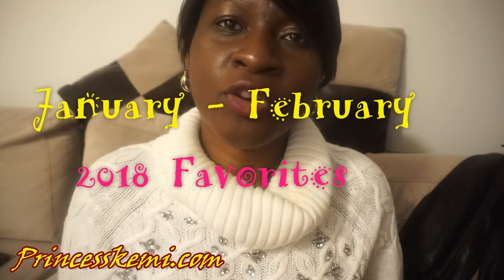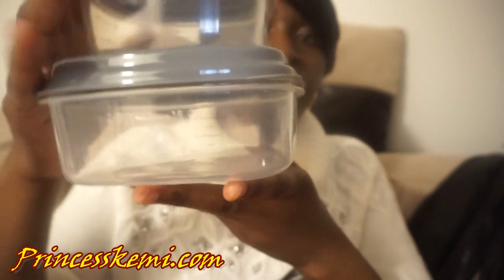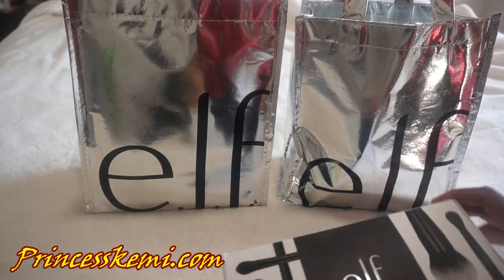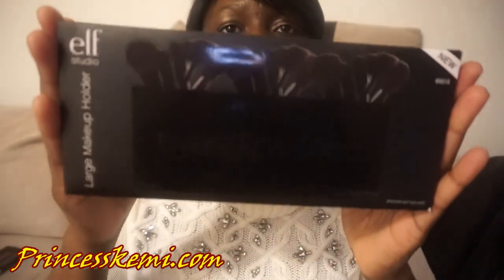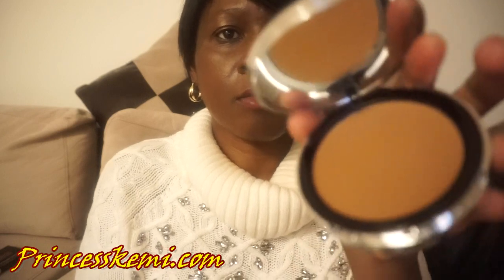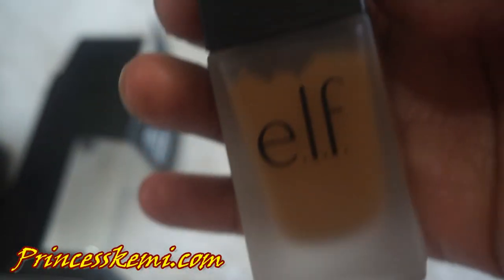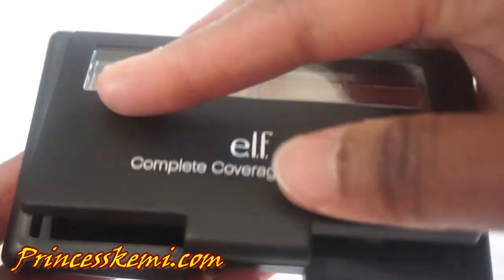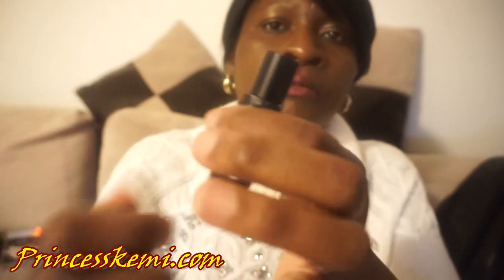Jan-Feb 2018 Favorites + Elf Cosmetics (Makeup) Haul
Fit & Fresh (Amazon)

Soma Bottle (Amazon)